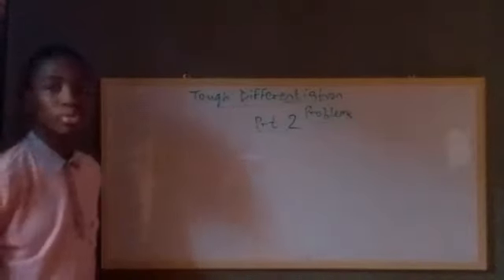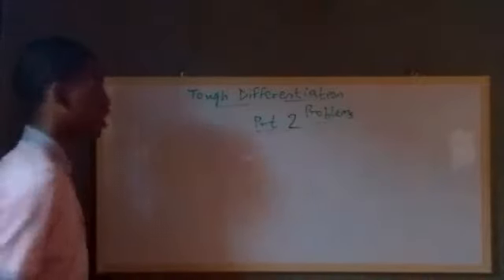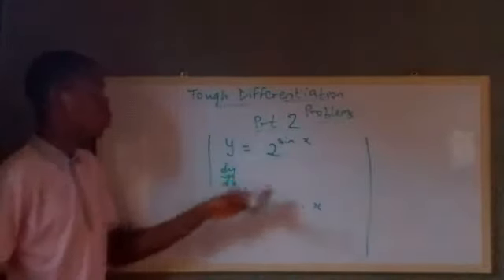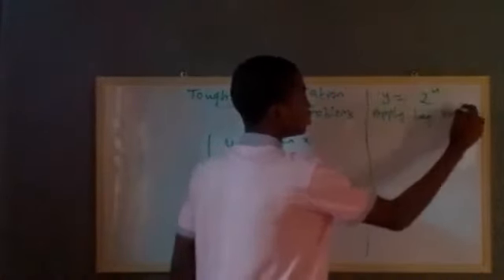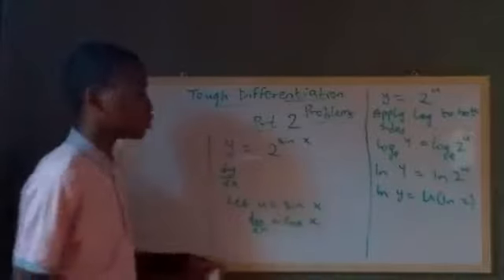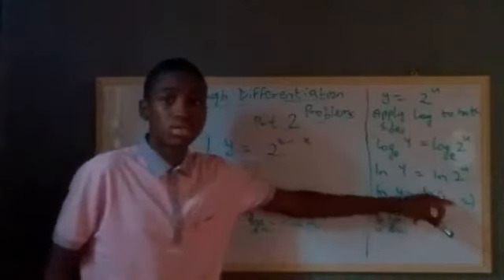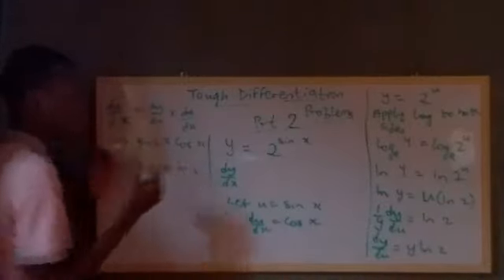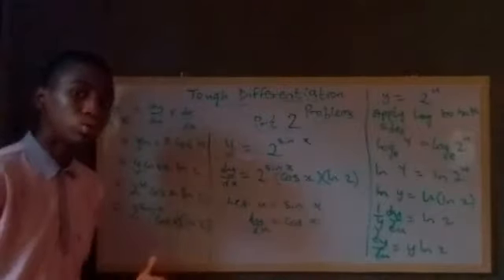Problem_solvers_🤔: Part 2: Tough Differentiation Problems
This video throws more light on the exponential function system in differentiation.
 It simplifies the difficulty experienced in solving questions of such and it further explains the chain rule method (function of a function) .

I promise that you would enjoy this video, please take your time and listen to every bit of it.

📣📣Next video 📣📣: Newton's laws of motion, inertia in Physics.